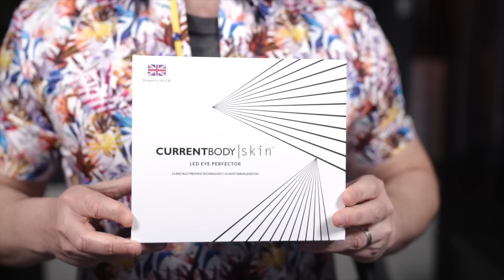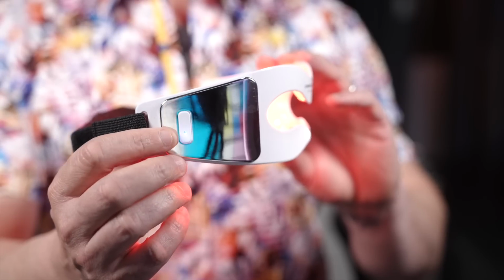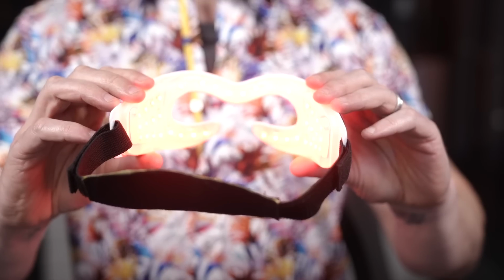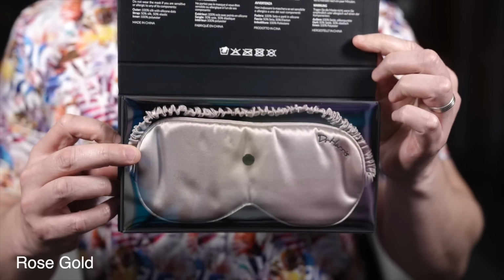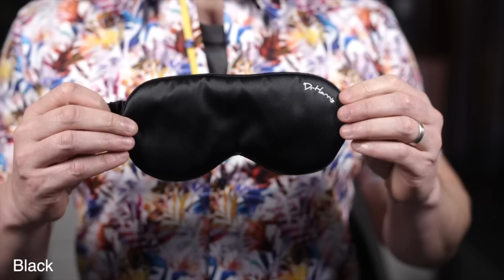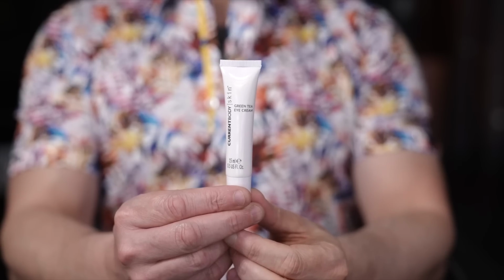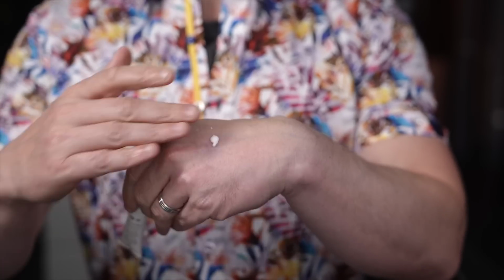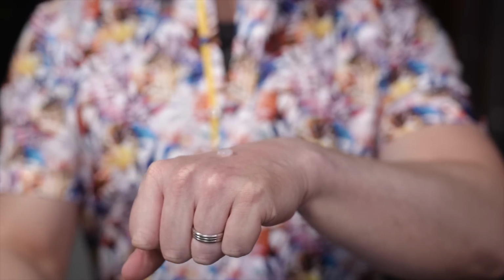WHAT’S IN MY TRAVEL BAG? BEAUTY ESSENTIALS FOR SUMMER HOLIDAY!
Great news, I have teamed up again with CurrentBody, the beauty device experts. It’s a compact, perfect collection of products that really work when you’re travelling but also for everyday use at home.

Excitingly, it contains CurrentBody’s newest launch, the LED Eye Perfector which I absolutely love.

Use code WAYNETRAVEL to buy for just £239 The contents of this box are worth £350 BUT the RRP is £295. Use my code WAYNETRAVEL for an even bigger discount to £239 BOX CONTENTS: ● 1 x CurrentBody Skin LED Eye Perfector ● 1 x CurrentBody Skin Dr Harris sleep mask ● 1 x CurrentBody Skin Green Tea Eye Cream ● 1 x CurrentBody Skin Daily Restoring serum ● 1 x Limited edition travel bag

The Eye Perfector is currently unavailable in the US but is coming very soon. to purchase the Travel Collection without the Eye Perfector with code WAYNEKIT for just $79
If you'd like to be notified when the Eye Perfector is available, please register your interest

Social Links!